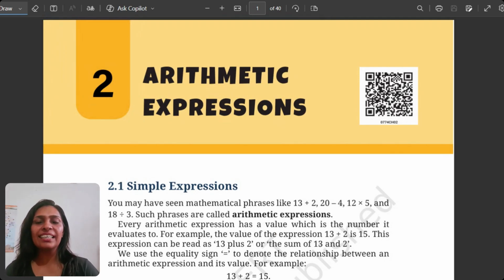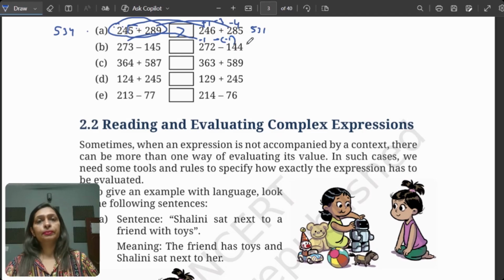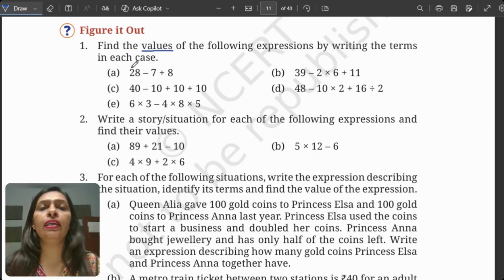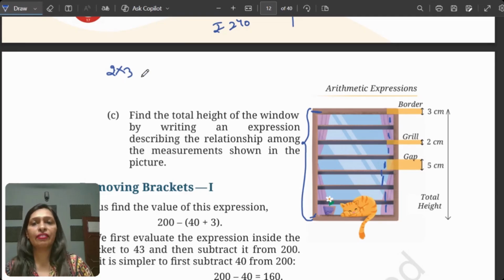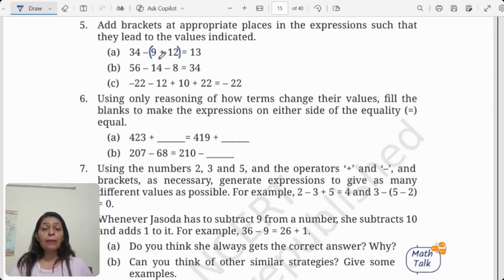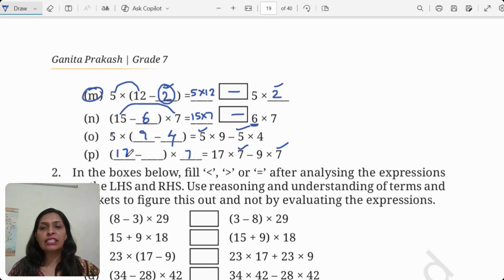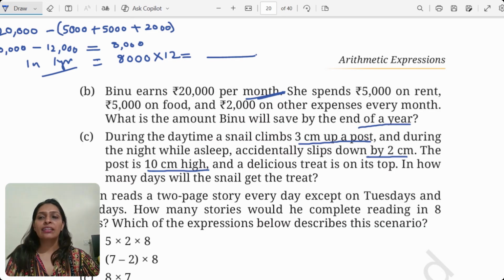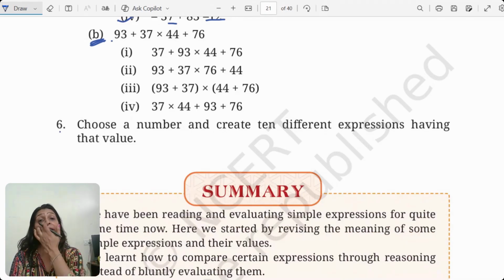Class 7 Maths Chapter 2 One Shot 🔥 | Arithmetic Expressions | Complete Chapter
📘 Complete Class 7 Maths Chapter 2 in ONE SHOT!

Welcome to the complete Class 7 Mathematics Chapter 2 – Arithmetic Expressions from Ganita Prakash (NCERT).

This one-shot video combines the entire chapter into a single lesson, making it perfect for complete learning, revision, and exam preparation.

📚 In this video, you'll learn:

✅ What are Arithmetic Expressions?

✅ Mathematical Operations

✅ Solved Examples

✅ Practice Questions

✔️ School Exams

✔️ Unit Tests

✔️ Half-Yearly Exams

✔️ Annual Exams

📖 Book: Ganita Prakash (NCERT Class 7 Mathematics)

🎯 Watch this complete chapter to strengthen your concepts and gain confidence in Mathematics.